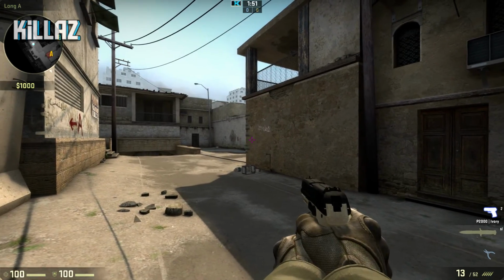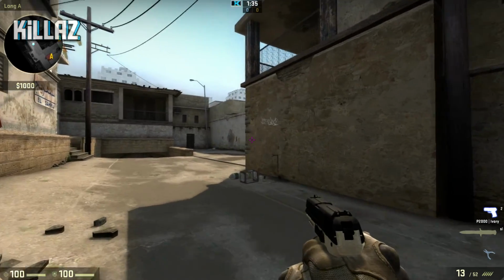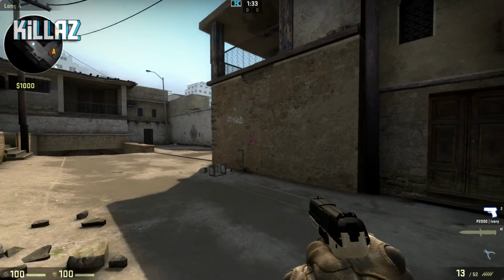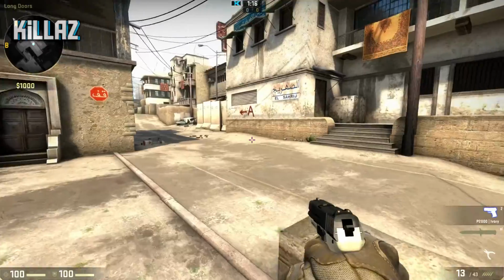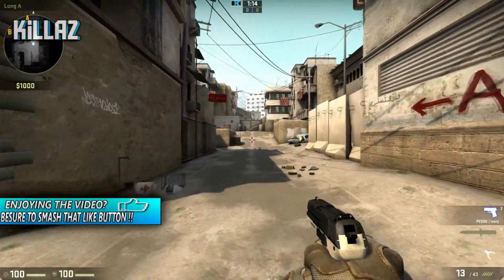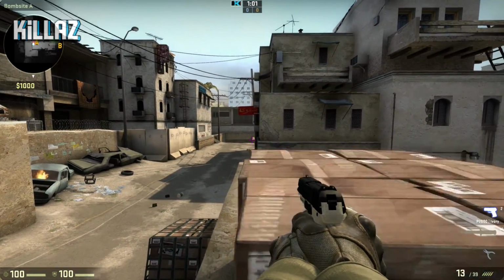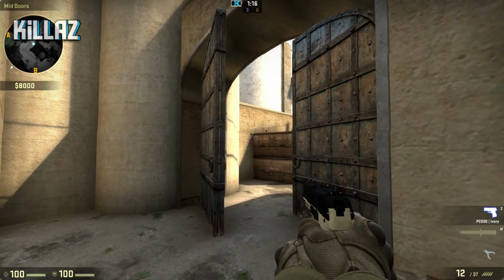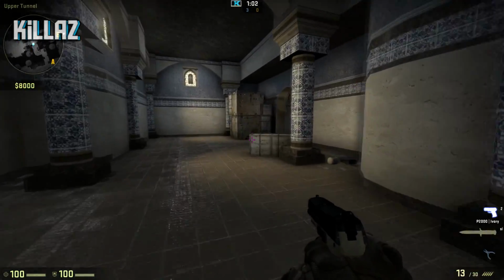What Should You Buy On Pistol Rounds!